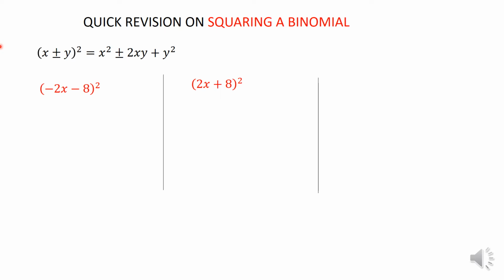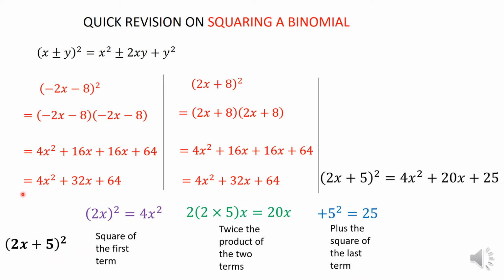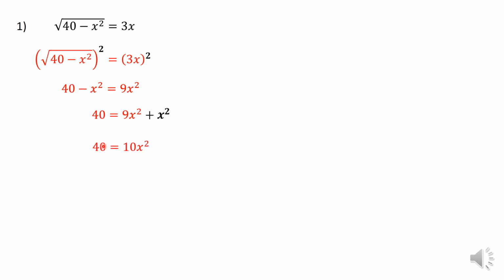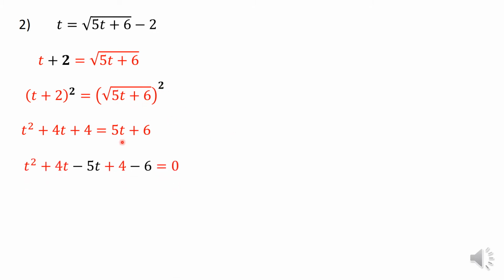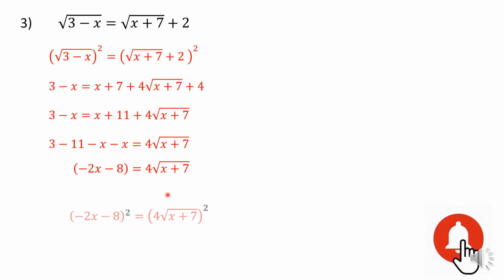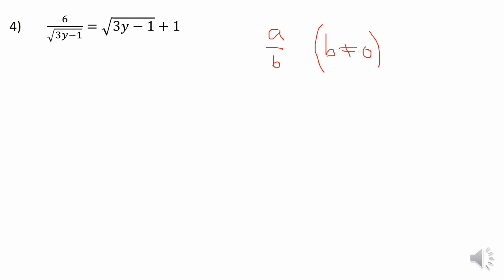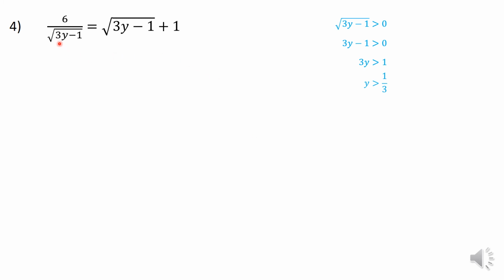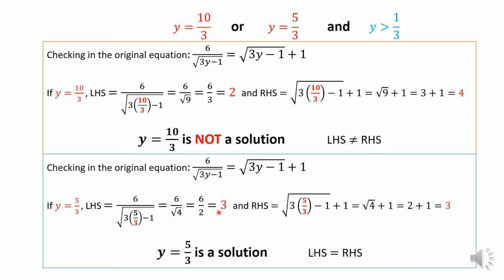Quadratic Equations Involving Square Roots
Solving Quadratic Equations that involves Square Roots.